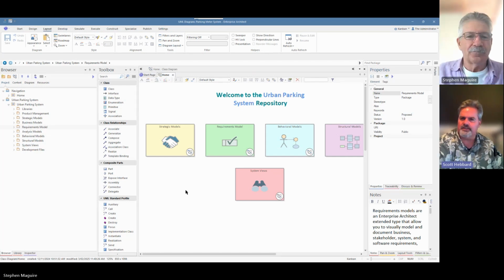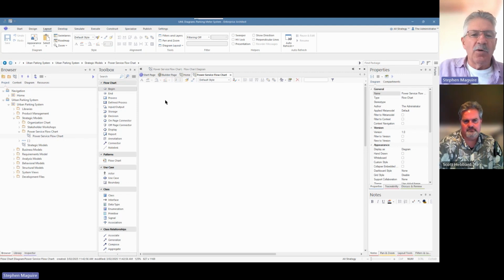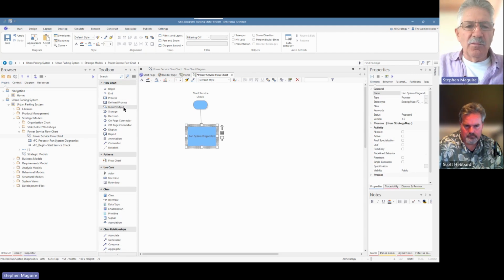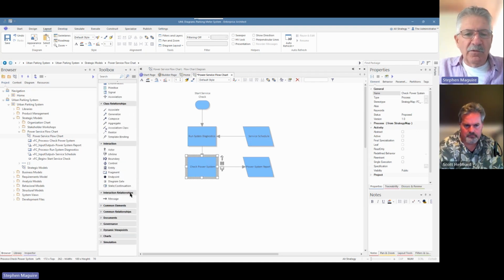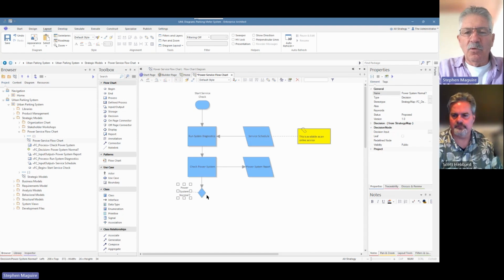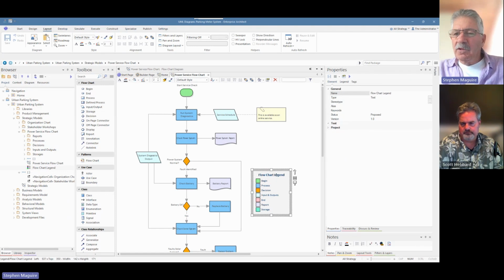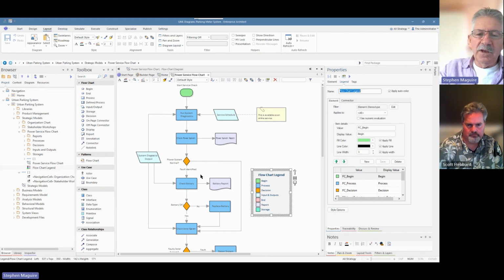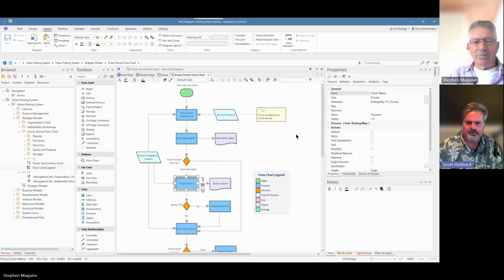Getting Started with Flow Charts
Discover how flowcharting in Enterprise Architect enhances clarity, efficiency, and decision-making in your projects. This session Stephen and Scott will demonstrate how visually mapping out processes, workflows, and decision points can streamline communication, reduce complexity, and improve collaboration across teams. Learn how flowcharts help you identify bottlenecks, optimize operations, and keep your business and IT teams aligned for agile, informed decision-making.